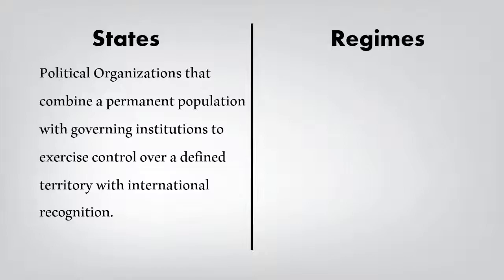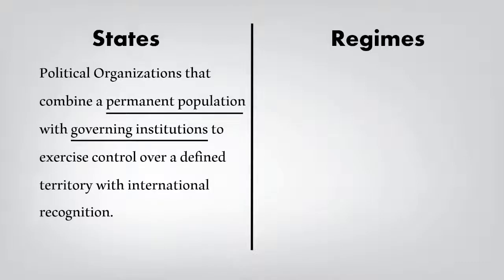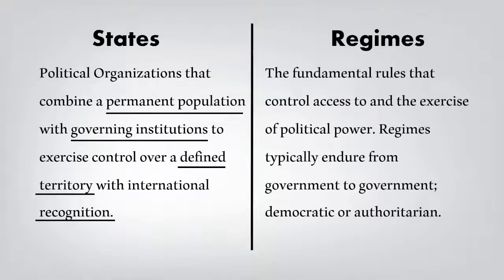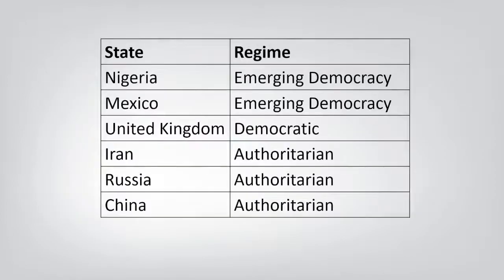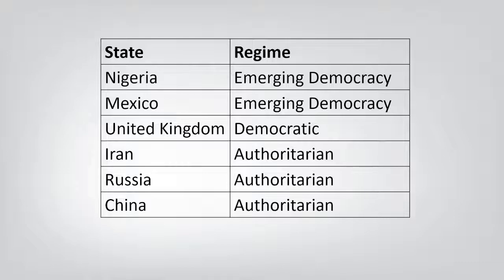1.2 Review: Regimes, States, Nations, & Defining Political Organizations! AP Comparative Government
1.2: Regimes, States, Nations, and Defining Political Organizations! AP Comparative Government

In this video, we're going to further advance our knowledge for AP COPO by looking at various political organizations like states, governments, and regimes, and applying these concepts to our six countries. We are also going to look nations and how they are in our countries and affect them.